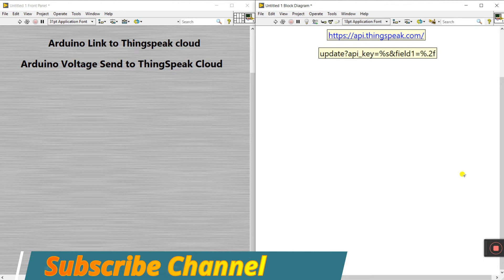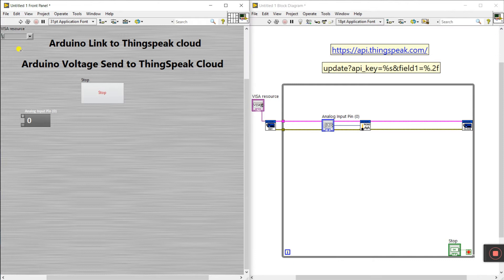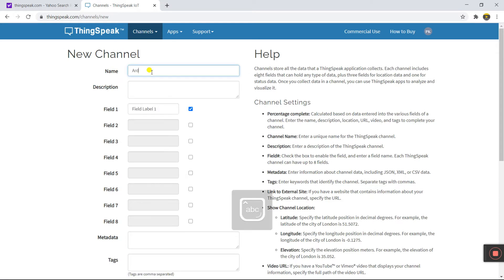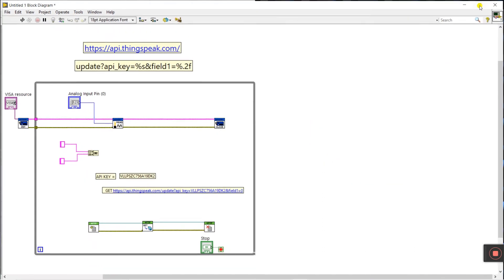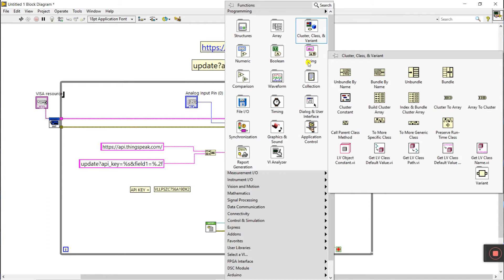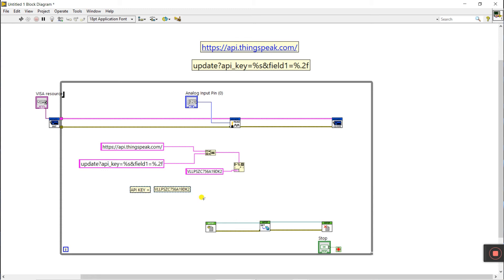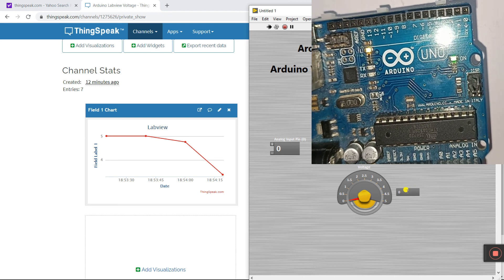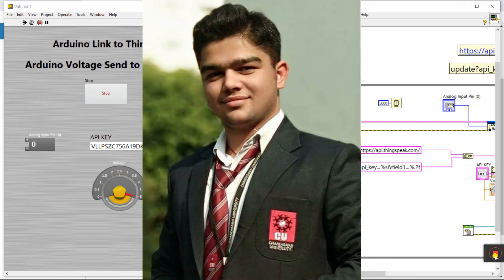LabVIEW | Arduino Voltage Data Send to Thingspeak Cloud | LabVIEW + Arduino IOT Projects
1. Arduino Voltage Data Send to Thingspeak Cloud
2. IOT
3. LabVIEW + Arduino IOT Projects

LabVIEW is a graphical programming language. Arduino program is made up of lines of codes but when we interface LabVIEW with Arduino, lines of codes are reduced into a pictorial program, which is easy to understand and execution time is reduced into half.

Arduino is open source hardware board with many open source libraries to interface it’s on board microcontroller with many other external components like LED , motors, LCD, keypad, Bluetooth module, GSM module and many other things one want to interface with Arduino board. Arduino is basically make from a microcontroller but Arduino have all external socket to connect with other devices and it also have built in programmer which is used to program Arduino from computer. So Arduino is a complete board which includes all things to connect with external peripheral and easy to program through computer. There are many Arduino borads are available. But in this article I will give you brief review of Arduino UNO R3 which is very popular board among engineering students.